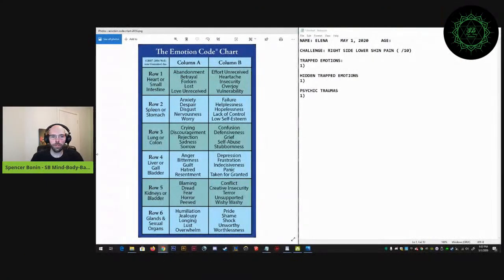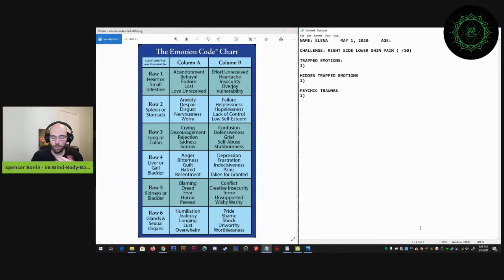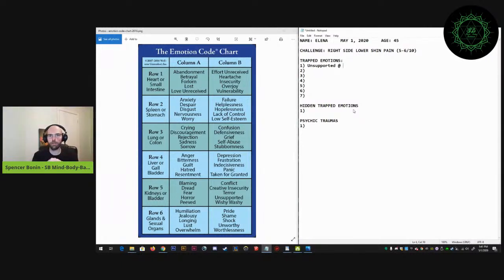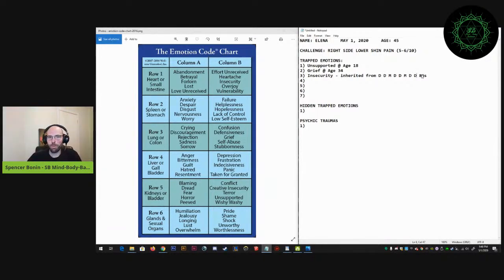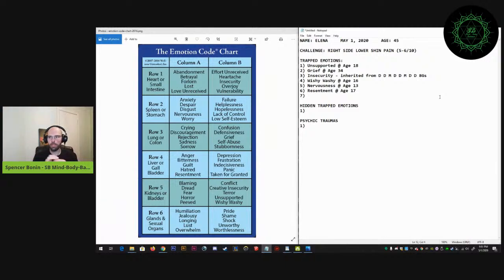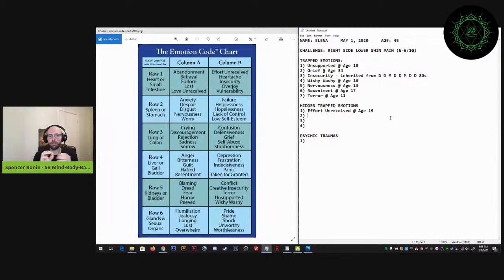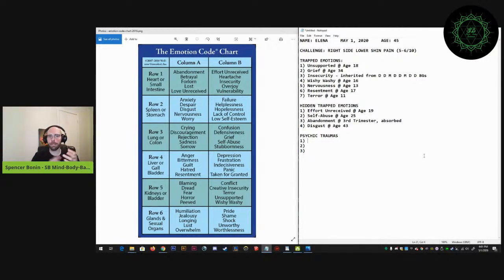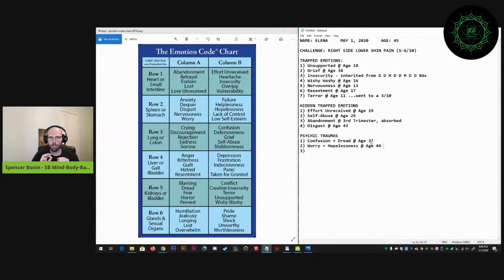Certified Emotion Code Practitioner doing a live Healing! - Working with shin pain!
Have you ever had deep shin pain that you just seem like you haven't been able to kick? (he..he..he...) Join us for today's session to see us work with underlying shin pain! (this could be you!)

Have you ever thought about becoming a practitioner yourself or even becoming a leadership coach? Send me a message, or comment below to let me know if you have any interest, and I can let you in on how the whole process works as well as the incredible Inside-Out Coaching Program! absolute game changer as we combine the subconscious and the conscious brains to work in harmony!

Have a message to say and want to be able to go live with multiple streams at once including you facebook profile, facebook page, twitch, youtube, periscope etc.? Check out the amazing service of Streamyard! If you follow this link you can get a $10 discount!

For anyone who wants to take advantage of a free email session, here are all of my subscriptions!

Facebook Page:SB Mind=Body-Balance or @SBMindBody
Instagram: @SpencerBonin ; @ SBMindBody